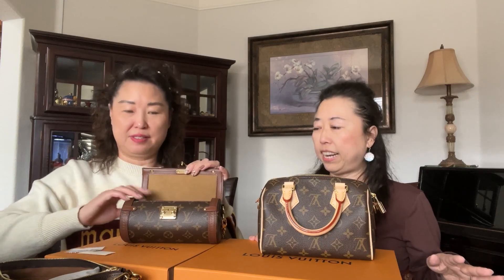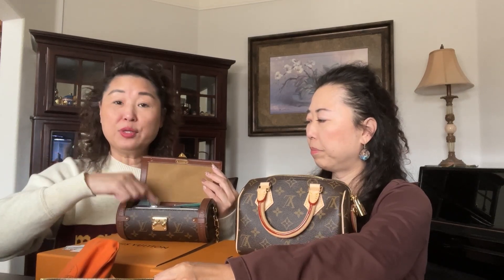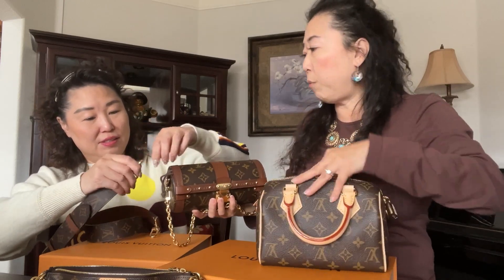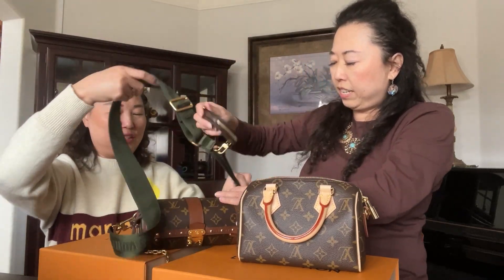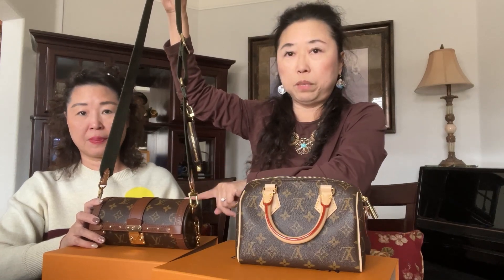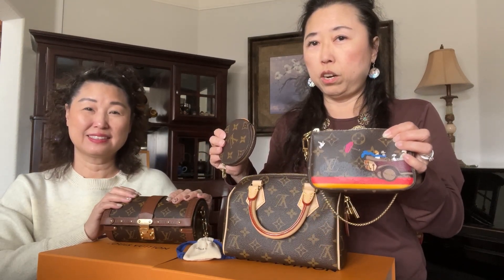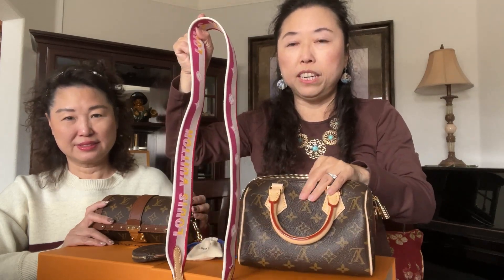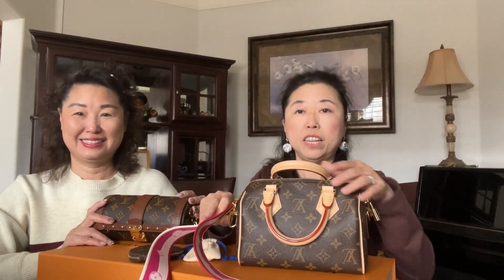Louis Vuitton Speedy 20 & Papillon Trunk Comparison | WIMB | Many ways to wear these two bags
Louis Vuitton preloved

My Studio Décor items listed below:

**Padded Pink Bag Canvas Wall Art, 17 x 17, Multi-Color

**Eat Sleep YouTube Repeat Throw Pillowcases

**The Oliver Gal Artist Co. Fashion and Glam Wall Art Canvas Prints 'Parisian Road Sign' Home Décor, 15" x 10", Gray, Gold

**Stupell Industries Glam Perfume Bottle V2 Flower Silver Pink Peony Stretched Canvas Wall Art

**Paris Eiffel Tower Decor for Bedroom for Girls Pink Paris Theme Room Decor Wall Art Canvas
**12" 30cm DIY Round Imitation Pearl Bead Short Handle Replacement Chain Strap Handbag Chains Accessories Purse Straps Shoulder with Metal Buckles

**Bobeey 8pcs Light Gold Spring O Rings,Round Snap Carabiner Clip Trigger Spring Keyring Buckle,O Ring for Bags,Purses BBC3 (1.25''(3.2cm), Light Gold)

HAHIYO Purse Chain Strap Length 43.3”

Luxury handbag restore, repair or authenticate
***✩Panasonic Lumix G 25mm f/1.7 lens
***✩Panasonic Lumix G 14mm f/2.5 lens
***✩Main vlogging camera:
**Sony ZV-1 Camera - Black
**Sony ZV-1 Camera - White